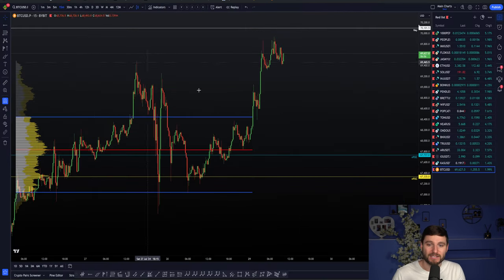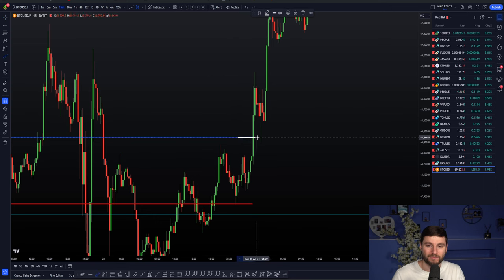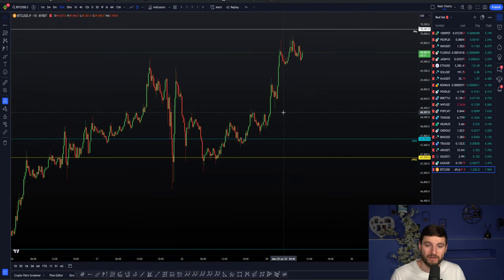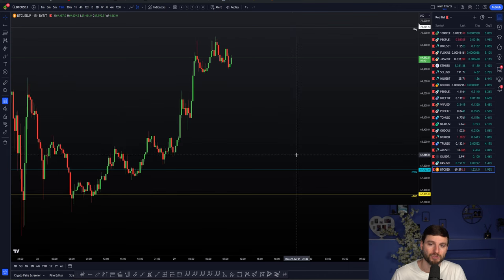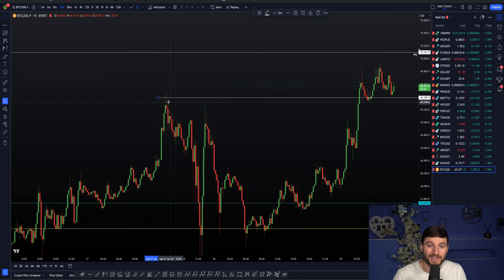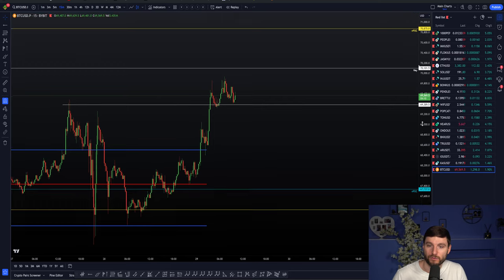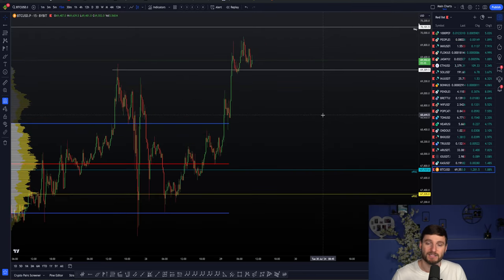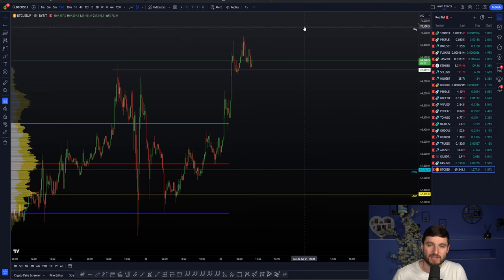Higher will come on BTC next! [70k price target]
BTC Bitcoin Technical Analysis I tell you the next buy the dip targets I have while we are below my 70k target zone! For all our latest best and free trading deals, check out link